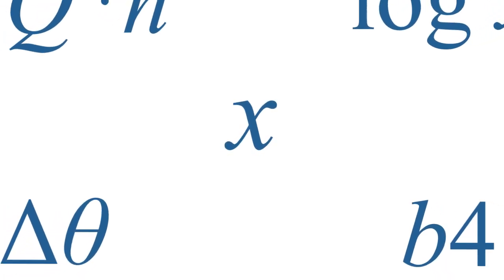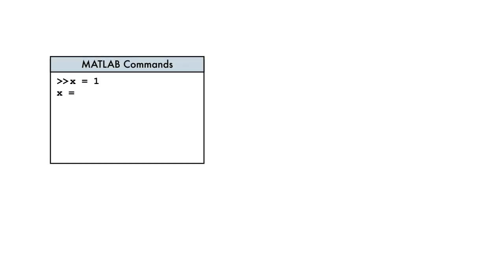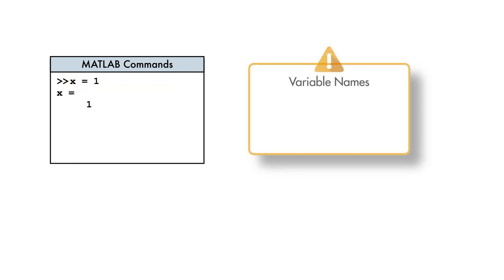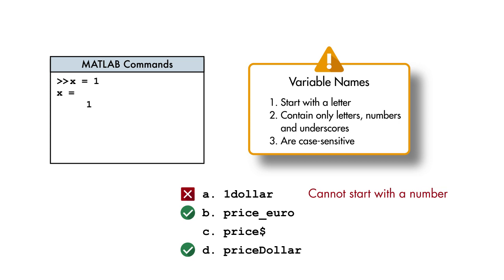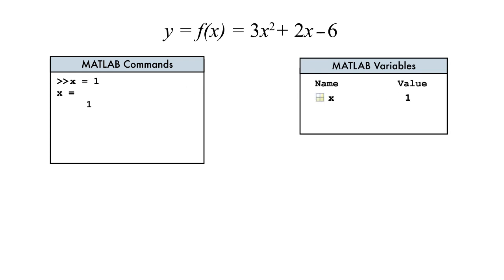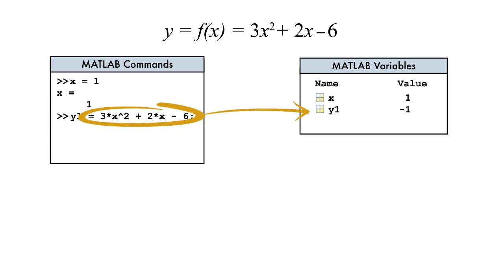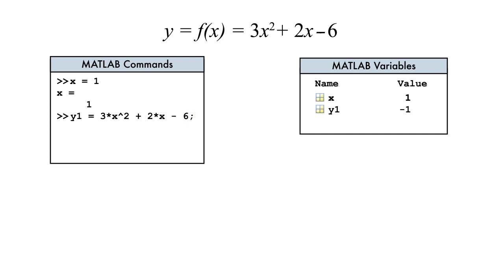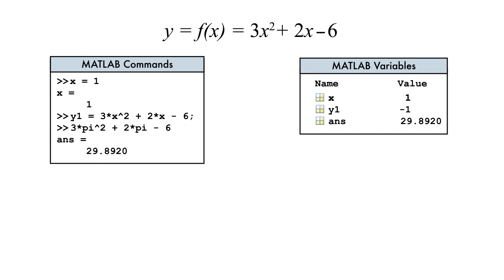MATLAB Variables Machine Dynamics with MATLAB